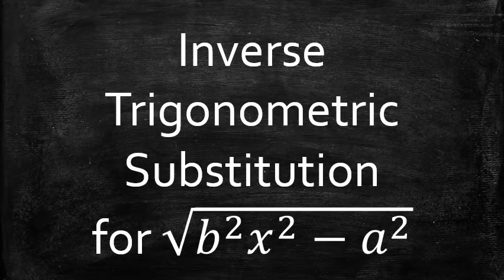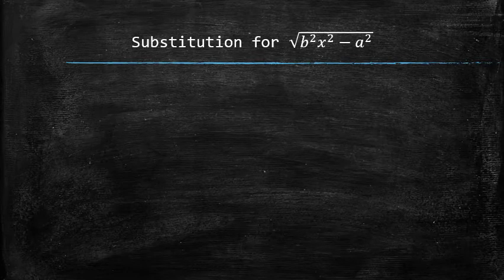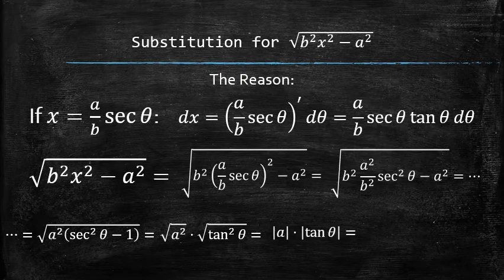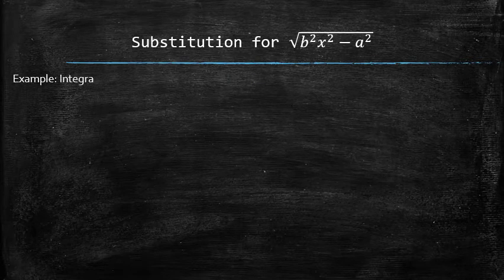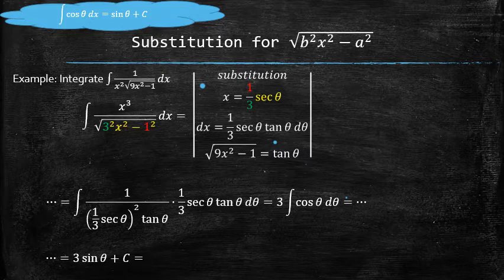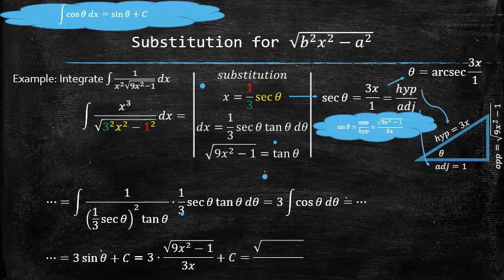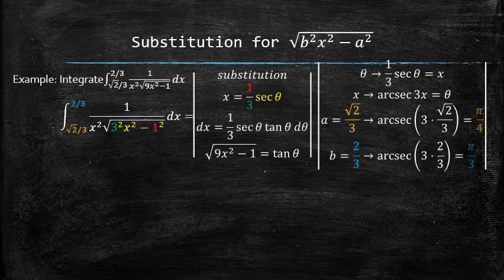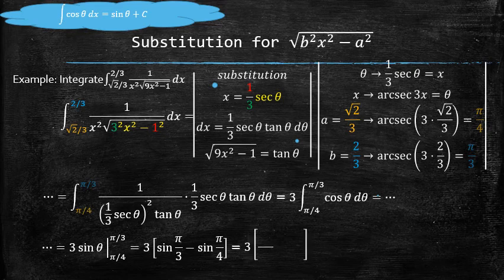Inverse Trigonometric Substitution 2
In this video, I will introduce and practice an integration technique called the inverse trigonometric substitution applied to both indefinite and definite integrals that contain b^2x^2-a^2. To navigate the lecture, you may use the following timecodes:
0:00 Intro
0:09 Why substitution x=a/b sec(theta) works for the pattern b^2x^2-a^2?
1:43 Example of using substitution x=a/b sec(theta) in an indefinite integral
2:59 Example of using substitution x=a/b sec(theta) in a definite integral
4:13 Outro